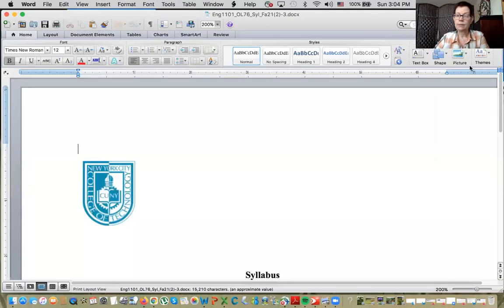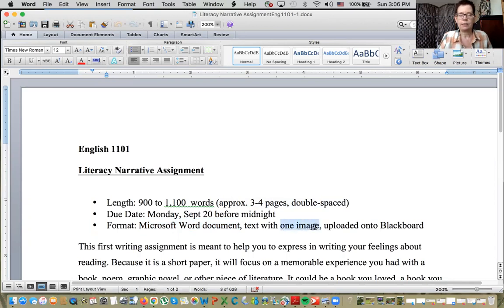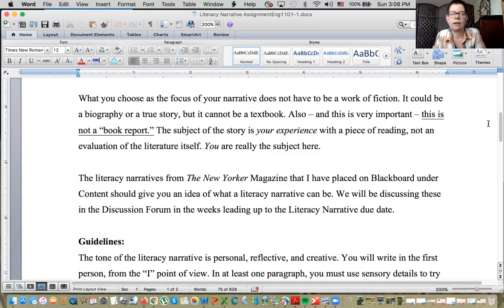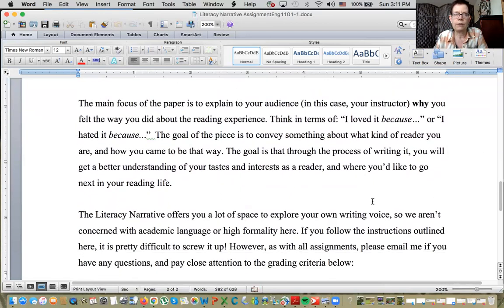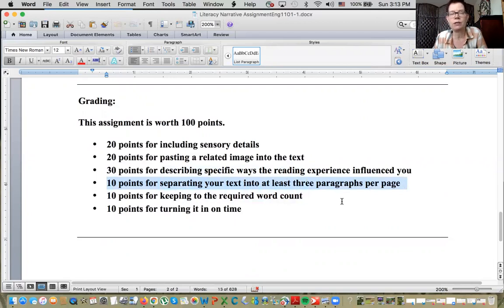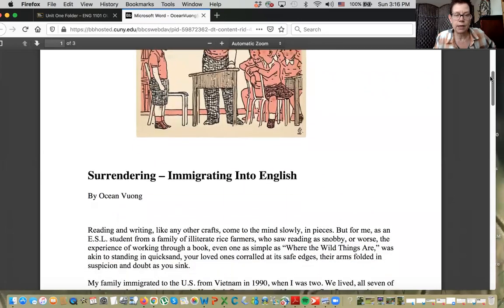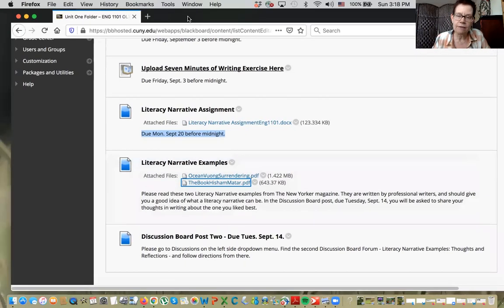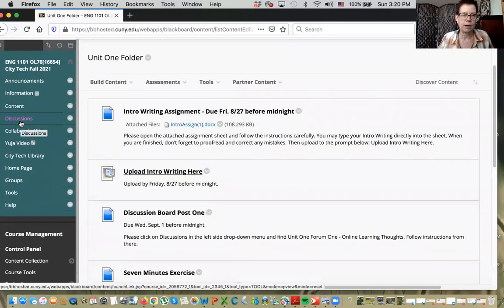English 1101 Fall '21 Professor Minnich Class 4